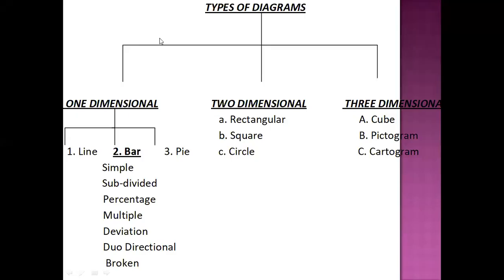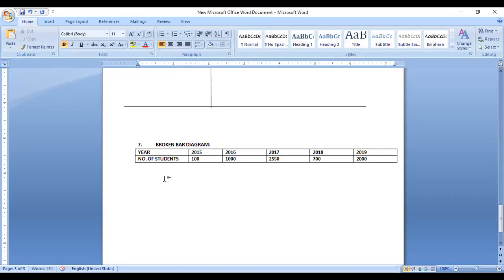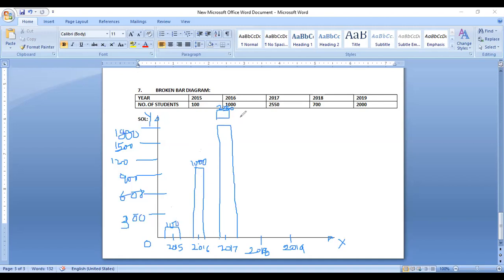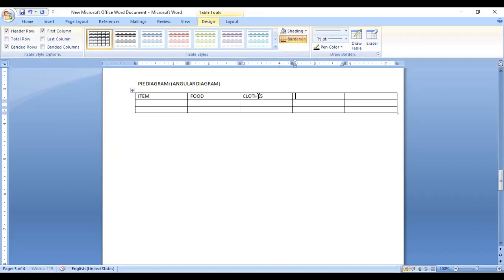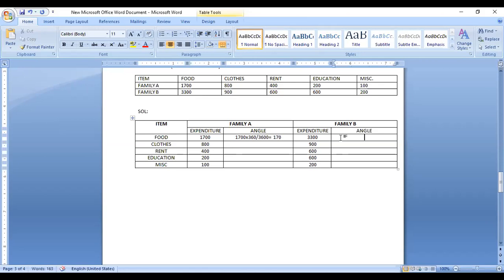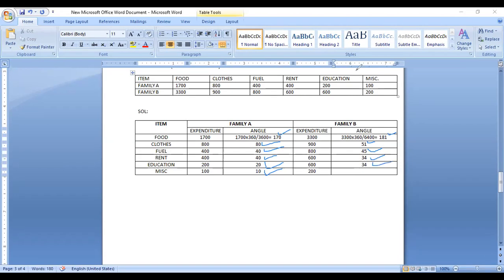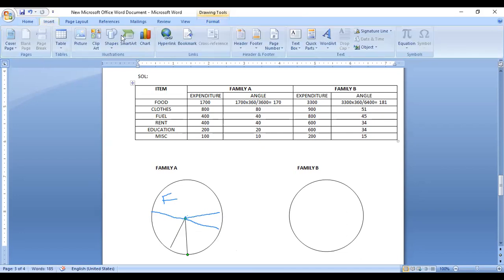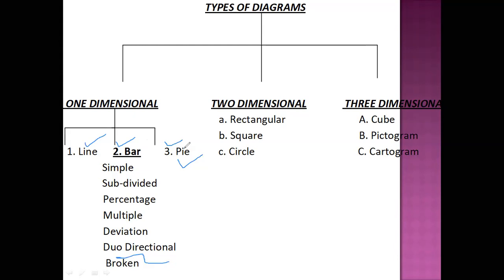LESSON # 19 BAR DIAGRAM AND PIE DIAGRAM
DIAGRAMMATIC PRESENTATION OF DATA BAR DIAGRAM AND PIE DIAGRAM S RAMESH B COM BBA MCOM MBA BUSINESS STATISTICS BROKEN BAR DIAGAM